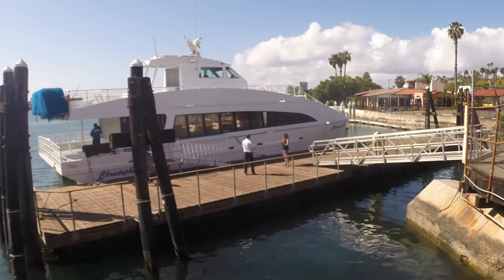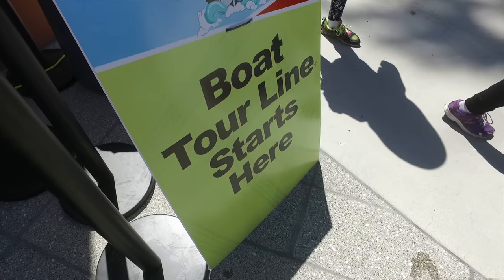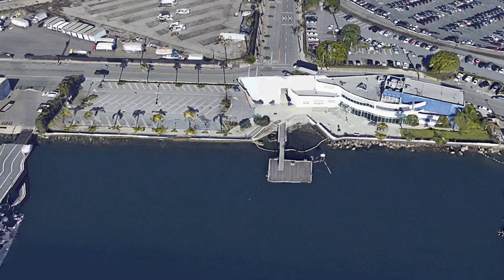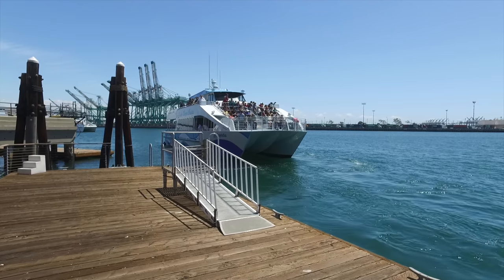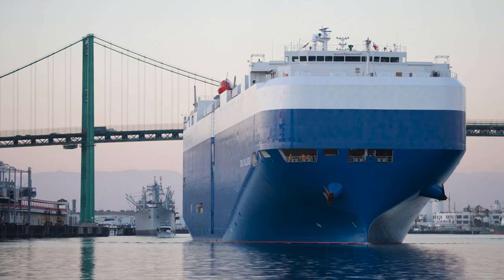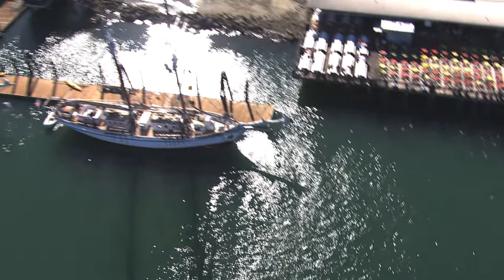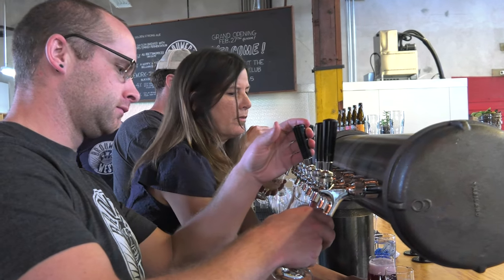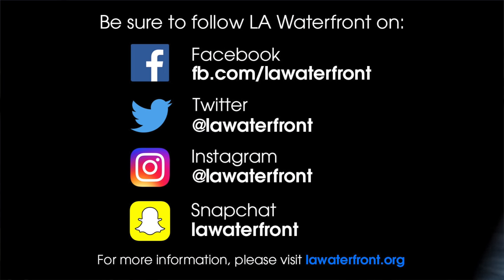FAQs about Free Boat Tours at the Port of Los Angeles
On Saturday, May 20, the Port of Los Angeles will offer free boat tours of Los Angeles Harbor in celebration of World Trade Week and World Maritime Day. Tours depart from the Los Angeles Maritime Museum in San Pedro and Banning’s Landing Community Center in Wilmington on the LA Waterfront. If you've never joined us for a free boat tour, allow us to answer a few questions first…

Do I have to sign up for tickets?
Reservations are not required for the free boat tours, which board on a first-come, first-served basis. Simply come down and get in line. Tours depart every 30 minutes. All tours are ADA accessible, but strollers are not permitted on board the vessel.

Where do I park?
Both locations offer free parking. Banning’s Landing in Wilmington has its own lot and there is parking at Liberty Hill Plaza, located at 5th and Palos Verdes streets in San Pedro.

What will I see on the tour?  Is there a difference between the two routes?
All tours are an hour long. Departing from San Pedro, you’ll venture out to the Outer Harbor and see some of the largest container ships in the nation. Departing from Wilmington, you’ll get a chance to see auto carriers and liquid bulk terminals in the Port's West Basin. Both routes will take you to see the Vincent Thomas Bridge up close and hopefully you’ll even see a barking sea lion or two.

Will I get seasick?
Getting seasick is highly unlikely, but if you are extremely sensitive you may wish to take precautions. Tour boats don’t leave the breakwater and the water is generally very calm inside the Port, even on windy days. But, if something comes up, there are restrooms on board.

What else can I do on the LA Waterfront?
After the tours, visitors can enjoy the shops and restaurants in Ports O’ Call Village, or learn about harbor area history at the Los Angeles Maritime Museum, Battleship IOWA or SS Lane Victory. Or, visit CRAFTED at the Port of Los Angeles, a one-of-a-kind craft marketplace just next door to Brouwerij West, a transformed warehouse that now brews fresh Belgian beer. Hop on the San Pedro Downtown Trolley to connect to the shops, galleries and restaurants located in the Historic Downtown Waterfront District.

What three things should I remember to bring?
1. A jacket
2. Sunscreen
3. Your camera

See you on the LA Waterfront!